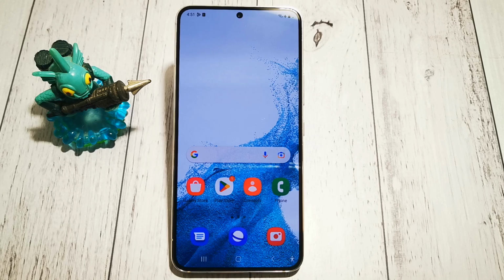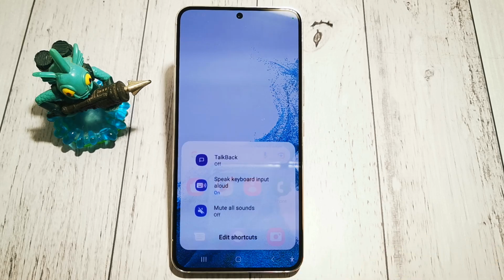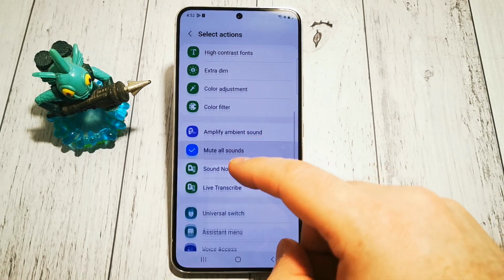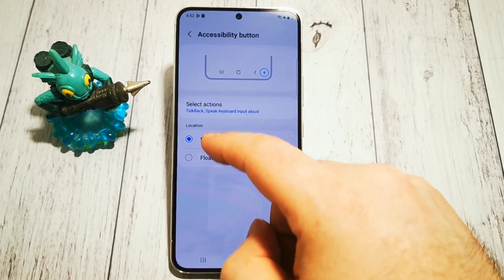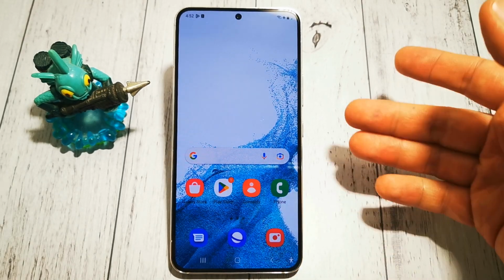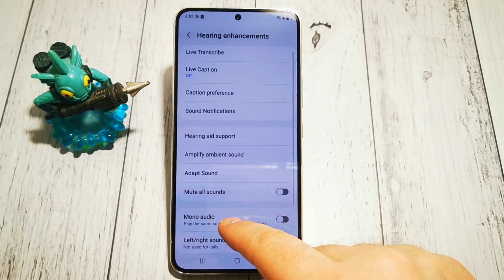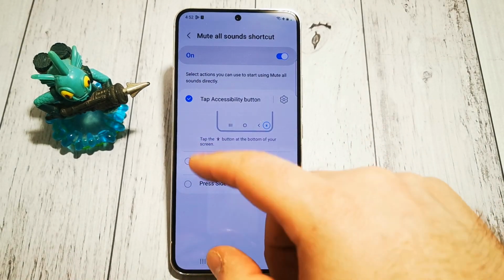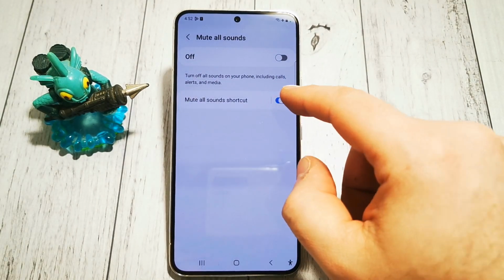SAMSUNG GALAXY S22: How to turn off shortcut of mute all sounds function | Quick Guide